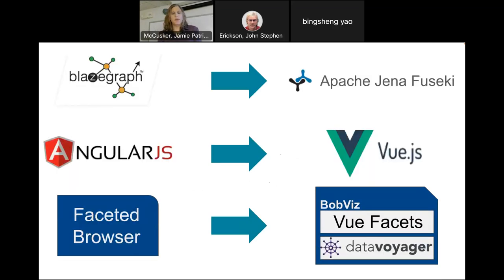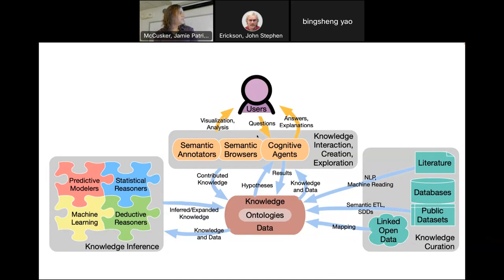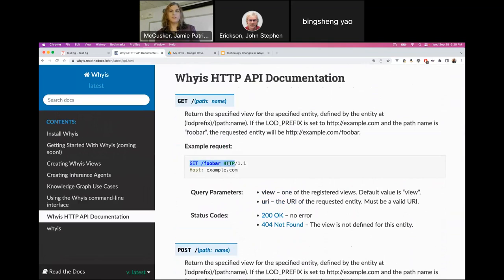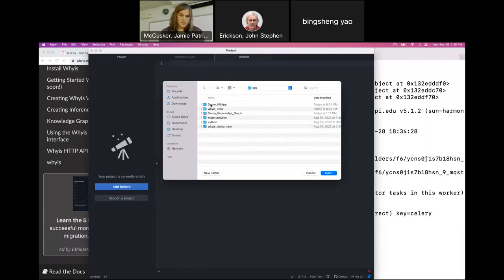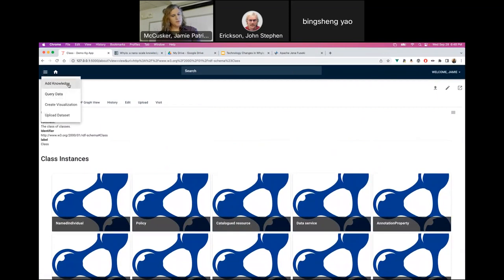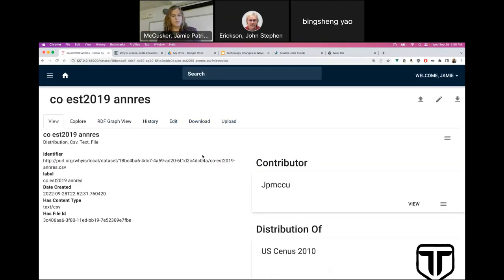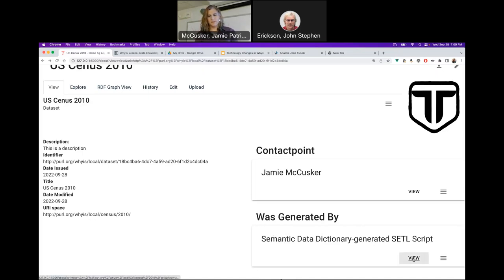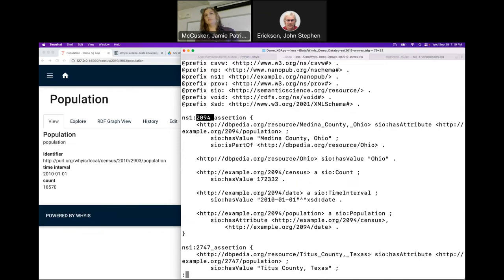TWed Talk: Jamie McCusker on "Build Your Own Knowledge Graph With Whyis 2.0" (28 Sep 2022)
Whyis 2.0 is an extensible, open source knowledge graph development framework that is also an effective research platform. We will present the Whyis architecture and development method. We will then give a brief demonstration of the Whys "out of box" experience by installing it and creating a simple knowledge graph using example data, and using the Whyis exploration and visualization tools.